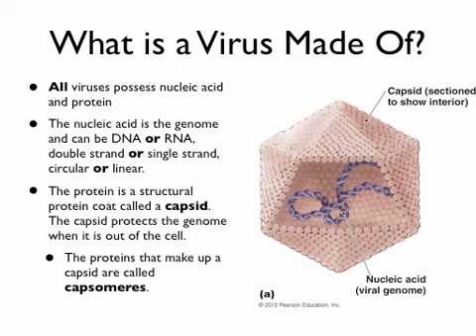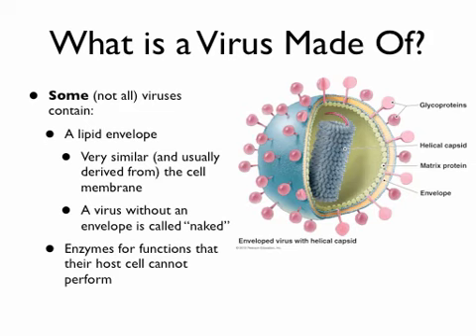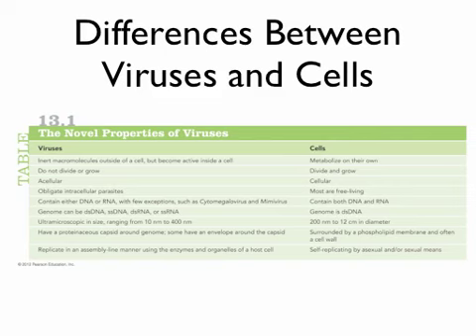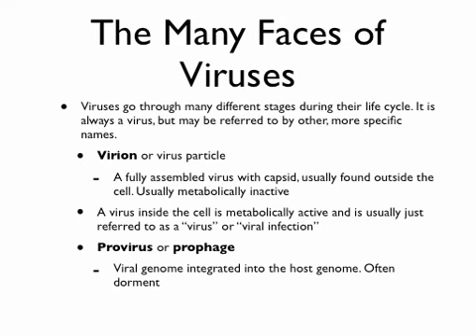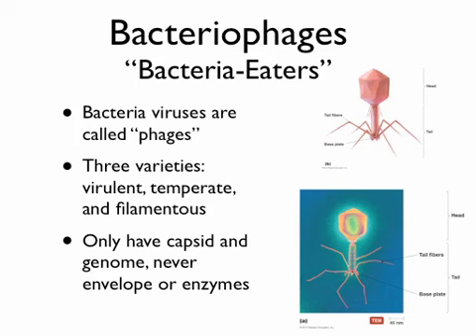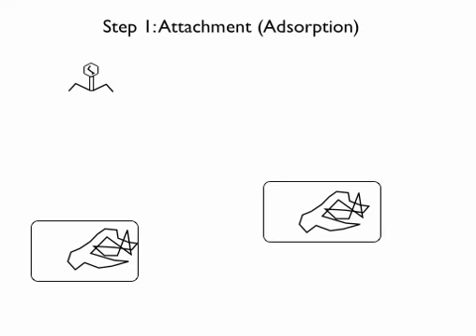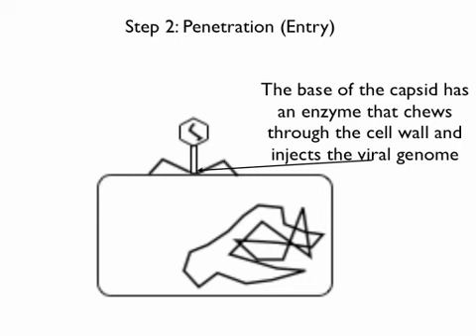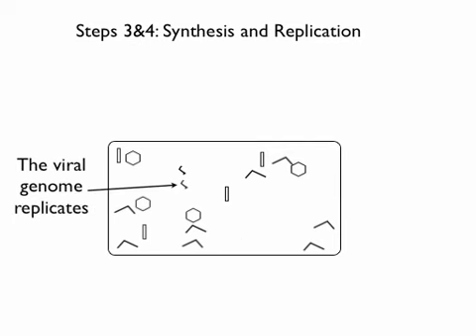Viruses 1 with audio For Internet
My first recorded lecture on viruses